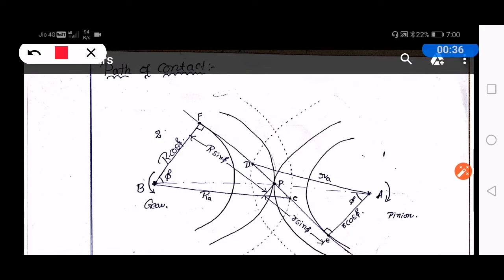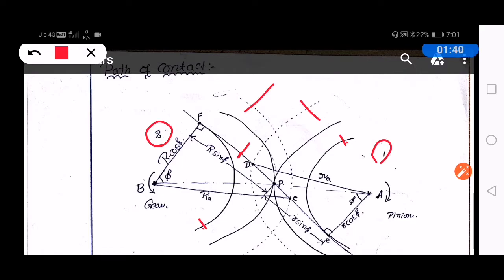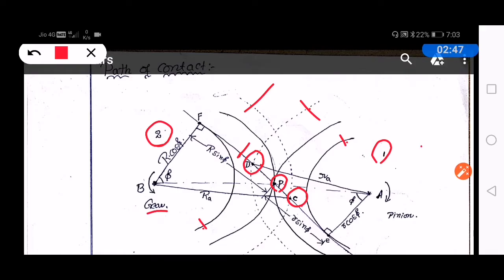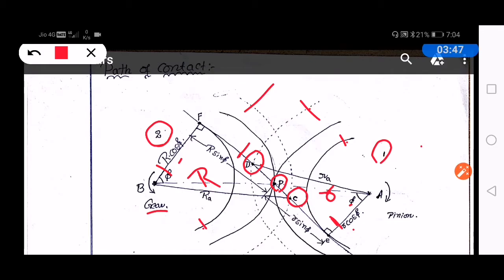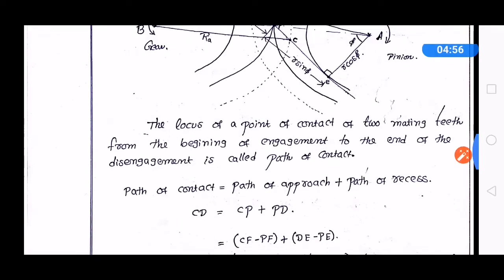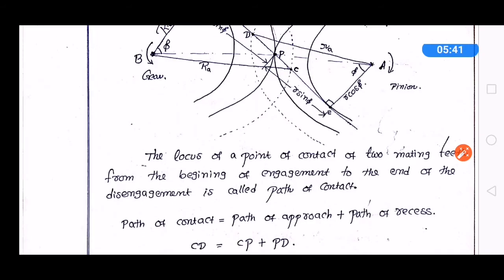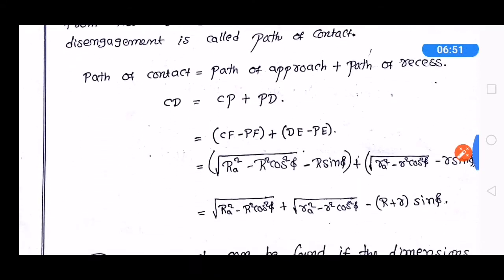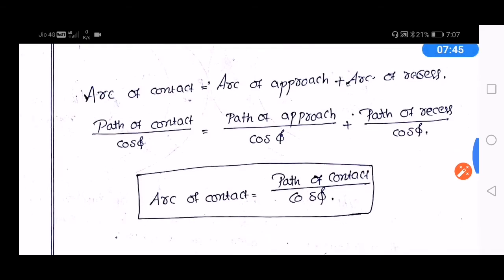Path of contact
Unit - 5 Gears and Gear trains